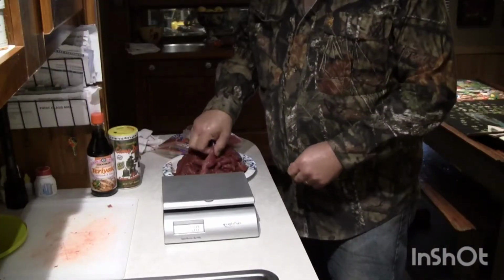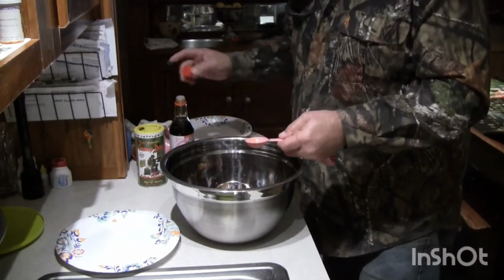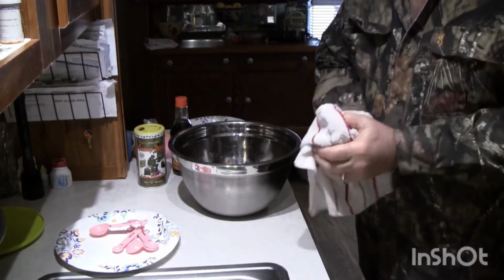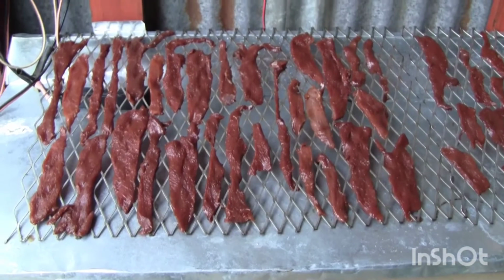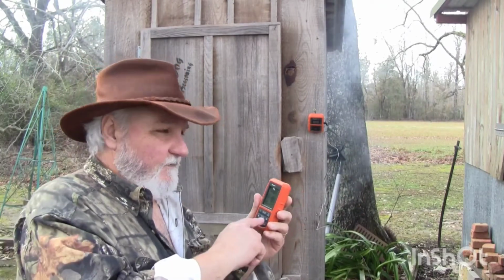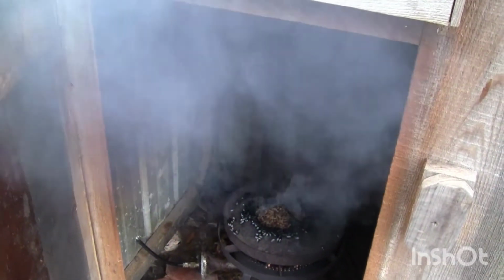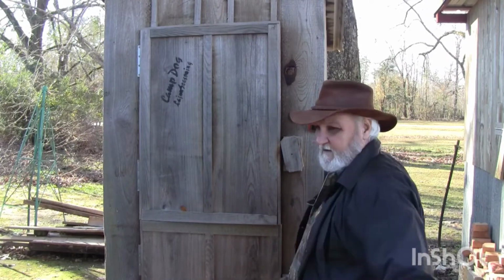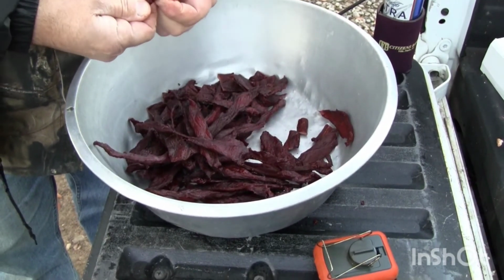Deer Jerky in the Smokehouse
Recipe below:

Camp Dog Teriyaki Jerky:
2 lb. Top Round beef or Venison
1 tbsp spoon Camp Dog orig. Cajun Seasoning
2 tbsp brown sugar
2 tsp regular salt
1/2 tsp cursing salt
2 tbsp spoon teriyaki sauce
Hang or lay on rack in a smoke house for 2.5 hrs at 170 deg. With hickory chips or pecan for smoke flavor...